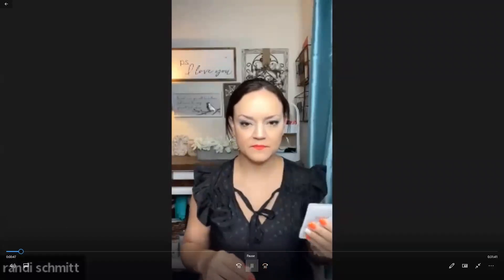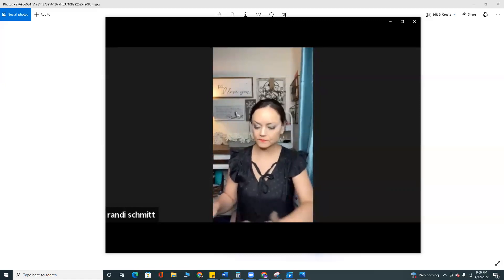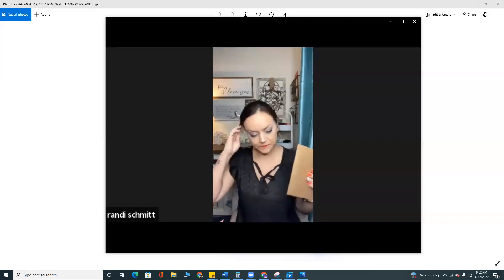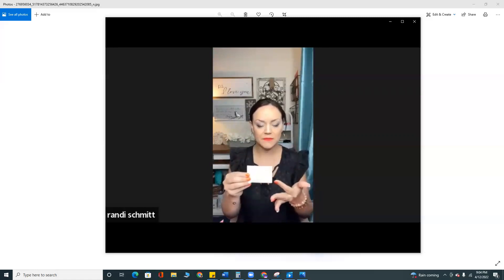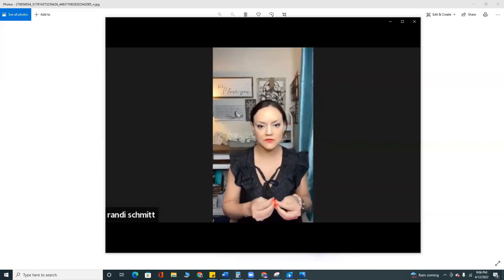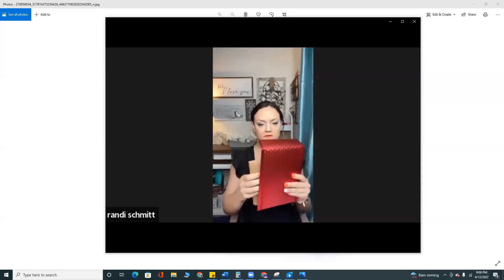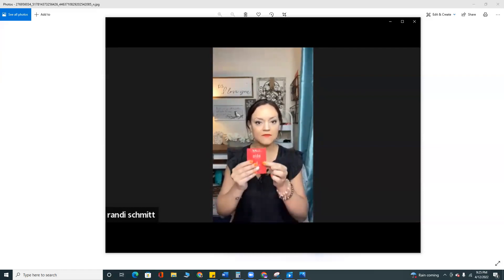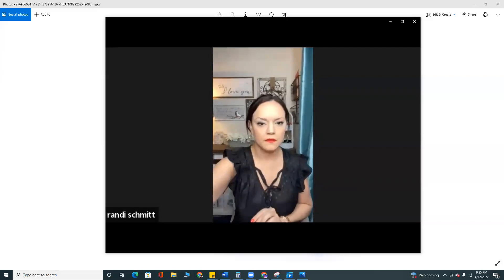All about Sampling with Velovita